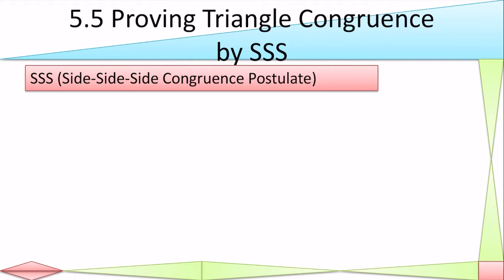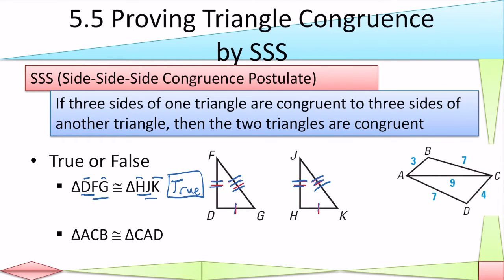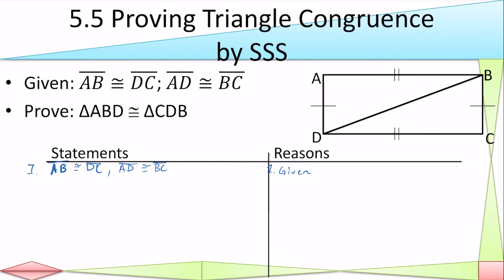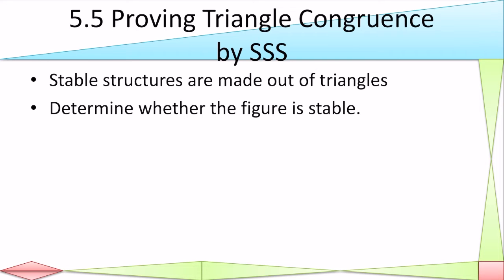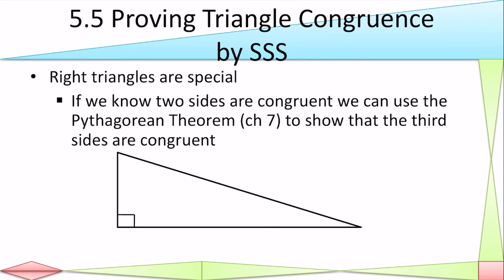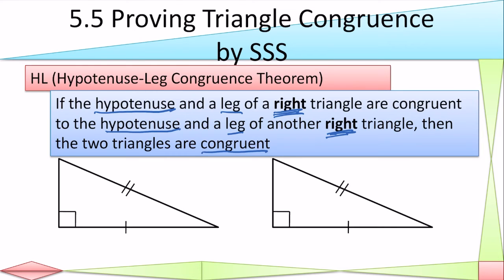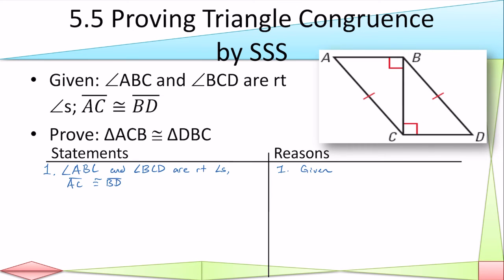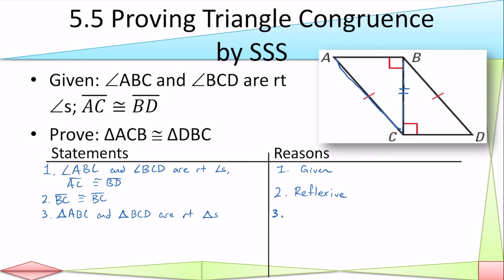Geometry 05.5 Proving Triangles Congruent by SSS